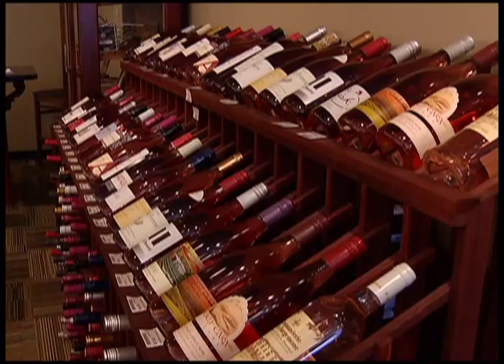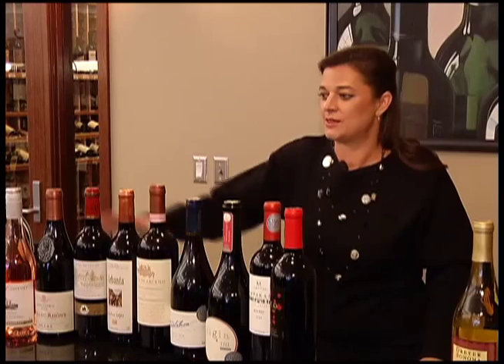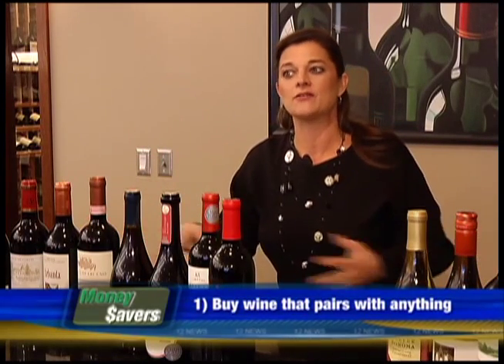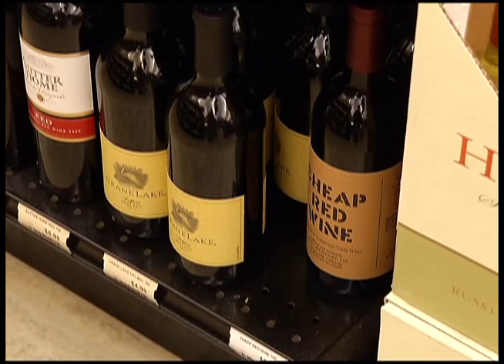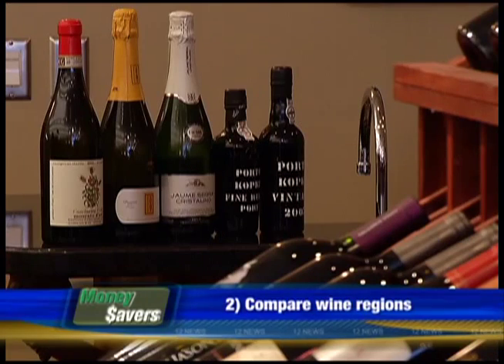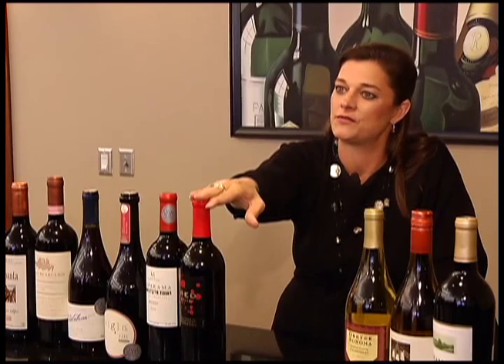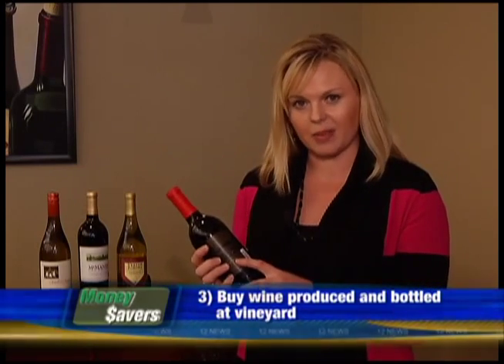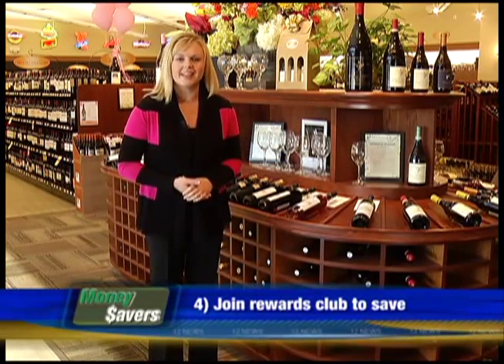Money Savers: Stocking a wine cellar on a budget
If you look on the internet or in the library, there's a plethora of resources out there on how to stock the perfect wine cellar. If you are or want to be a wine enthusiast, you can stock or start a wine collection without breaking the bank.

Gina Holman is the general manager of Wayzata Bar & Grill and Wayzata Wine & Spirits. She went through a two year education and testing process to become a certified Sommelier, which means she knows all about wine.

"This tastes absolutely over $20 and it's only $12.99," said Gina Holman, pointing to a blended wine. She says to think about quality instead of cost when starting a wine cellar. Holman pulled several wines to show Money Savers. "The majority of these here are under $15, in fact most are $11."

1. Buy bottles of wine that will pair well with just about any type of food. Holman recommends Pinot Noir or Rose' as two wines that will compliment just about any dish. "Pinot Noir is really the rage right now," said Holman. "Everybody loves Pinot Noir because of it's unbelieveable essence to pair food with it." For Thanksgiving, Holman recommends trying a rose', which is dry and not sweet.

2. Knowledge is power. Once you sample and know you like a wine from a particular region, look for similar wines from the region to find one that will fit in your budget. "You can get wonderful value depending on the information you gather. You can start finding specific regions and knowing all the quality that comes from that region," said Holman. For example, if you like wine that comes from the Rhone Valley in France, know that wine in the northern region retail for around $100. Wines from the southern region have a similar flavor, but sell for a fraction of the cost.

3. Buy estate wines. Turn the wine bottle around and look for the words "produced and bottled by" on the back. This wine comes from a producer that grows the grapes, makes the wines, and bottles the wine. It will be of higher value, and likely cheaper, than wine that says "vinted and bottled by" which means a producer had to buy the juice to make the wine, thus passing some of the cost to the consumer.

4. Look for emerging wine markets. Argentina and Chille are becoming recognized as up-and-coming regions for quality wine. "Turn the labels around and just read," encourages Holman. "If you see produced or historic, you know you are getting quality."

5. Finally, join a rewards program at your local wine store. At Wayzata Wine and Spirits, the rewards program will allow you to get information about new and upcoming wines as well as a ten percent discount on any full-price bottle of wine. Getting to know your local wine store owners and workers will help you learn more about the wines you like, with no cost included.

Shannon Slatton, reporting

12 News is on Comcast cable channel 12 in the northwest suburbs of Minneapolis and includes the cities Brooklyn Center, Brooklyn Park, Crystal, Golden Valley, Maple Grove, New Hope, Osseo, Plymouth and Robbinsdale.